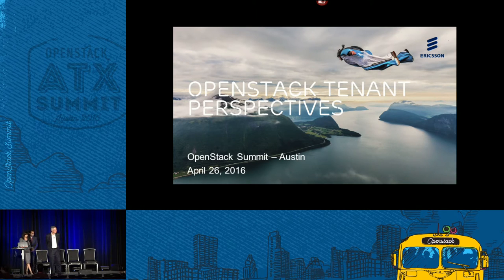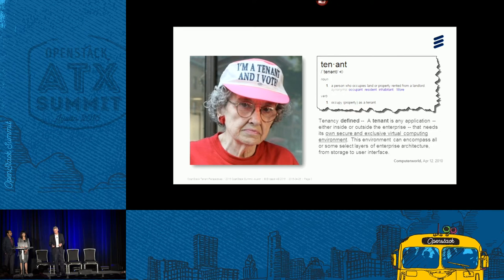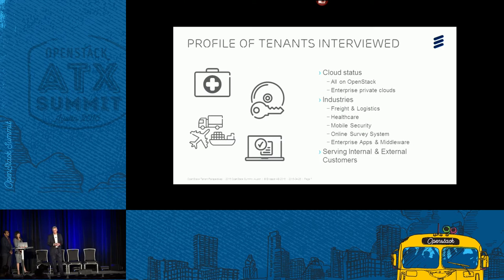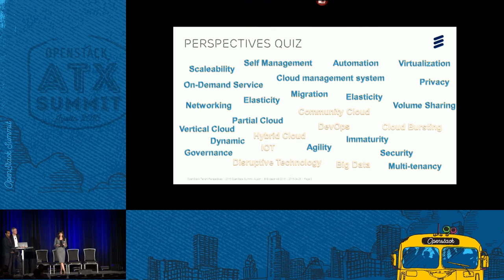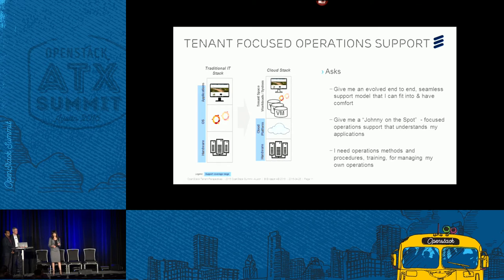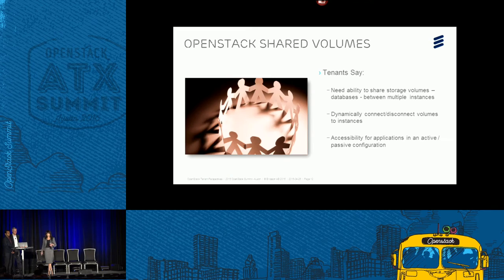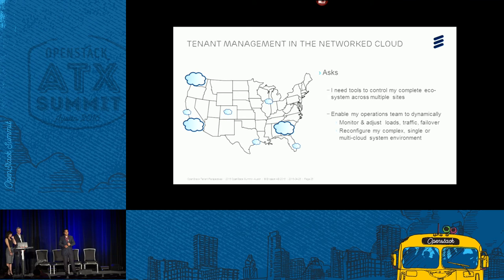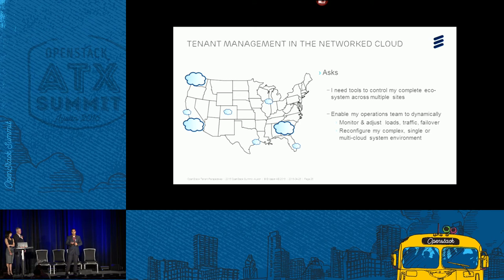OpenStack Tenant Perspectives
Cloud Tenants are key stakeholders in the OpenStack cloud community. Their support is critical for driving the adoptions and expansion of OpenStack clouds.Many of the driving requirements of cloud tenants are business, operational, and management focused. The ability of the OpenStack cloud platform and enterprise IT to meet these requirements will have a large influence on the advocacy of these key stakeholders. Example tenant scenarios (derived from actual cloud projects) illustrating these ten